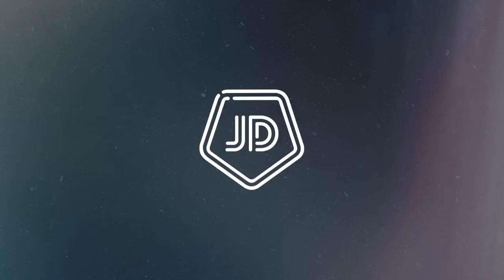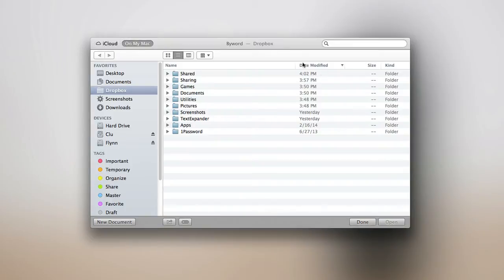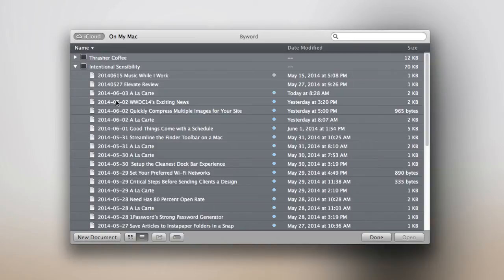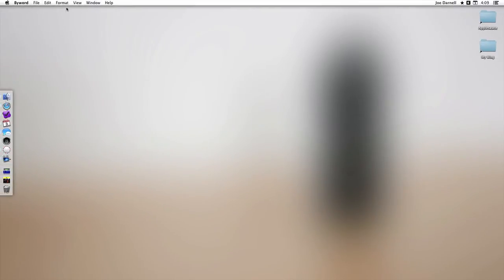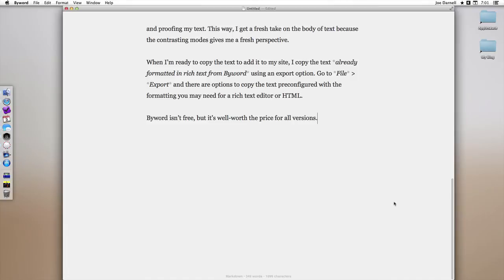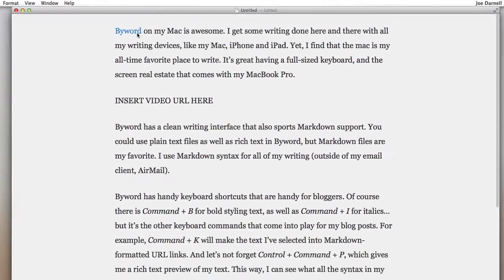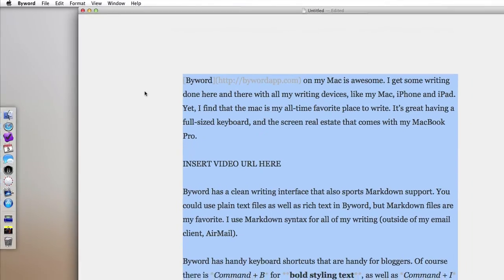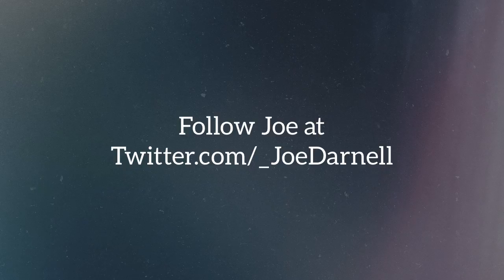Writing in Byword on a Mac (Screencast)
Byword is a powerful, full-featured Markdown text editor for Apple devices. It is where Joe Darnell writes all of his articles across several sites. In this episode of The Screencast with Joe Darnell, he takes a look at his writing workflow in Byworn on the Mac.

Follow Joe on Twitter:
Twitter.com/_JoeDarnell